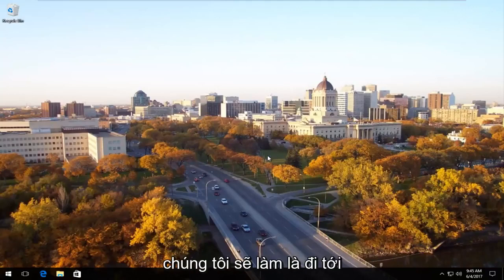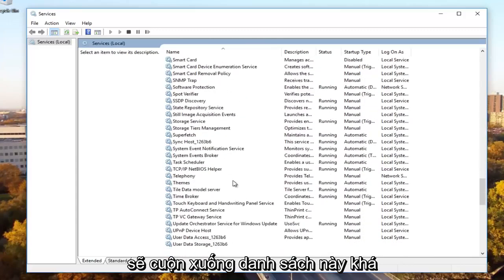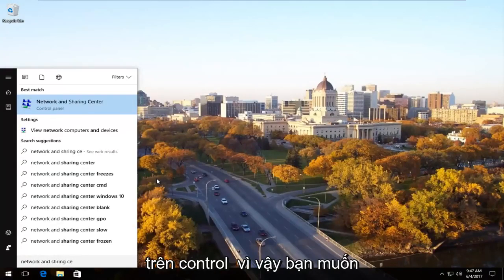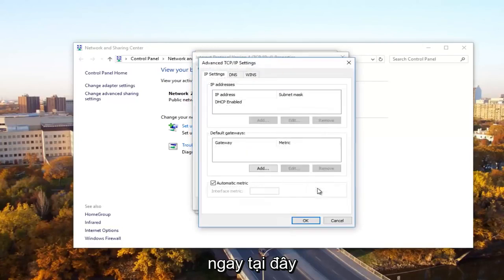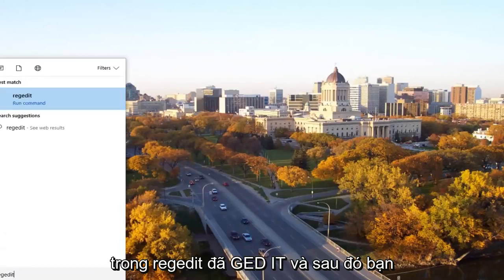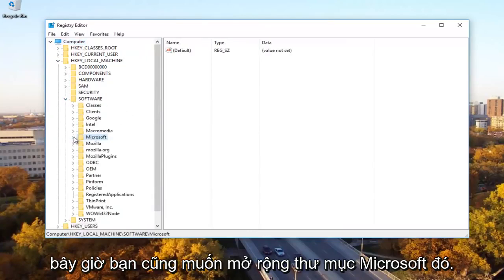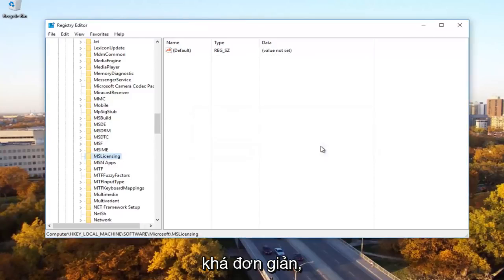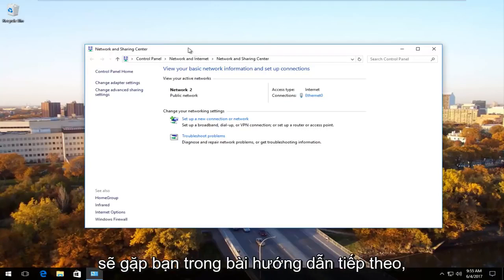Cách sửa lỗi error code 0x80070035 không tìm thấy đường dẫn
Không tìm thấy đường dẫn mạng - Cách sửa mã lỗi 0x80070035

Lỗi 0x80070035 có thể xảy ra khi bản thân mạng đang hoạt động như thiết kế nhưng người dùng mắc lỗi khi nhập tên đường dẫn mạng.

Đường dẫn được chỉ định phải trỏ đến tài nguyên được chia sẻ hợp lệ trên thiết bị từ xa. Chia sẻ tệp Windows và / hoặc máy in phải được bật trên thiết bị từ xa và người dùng từ xa phải có quyền truy cập tài nguyên.